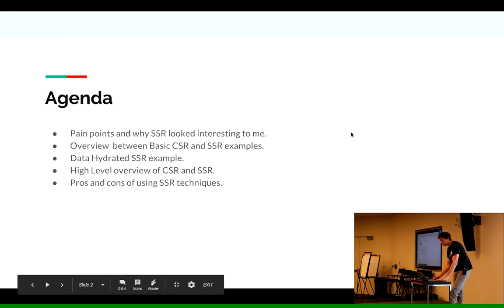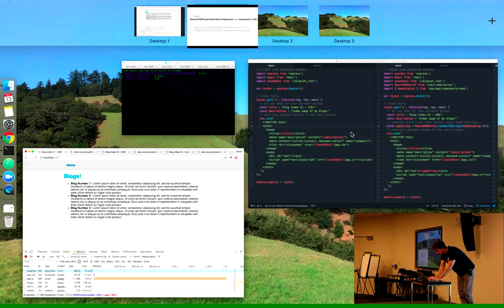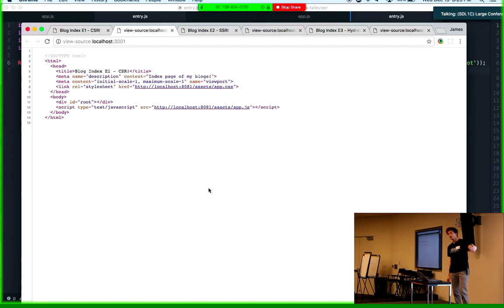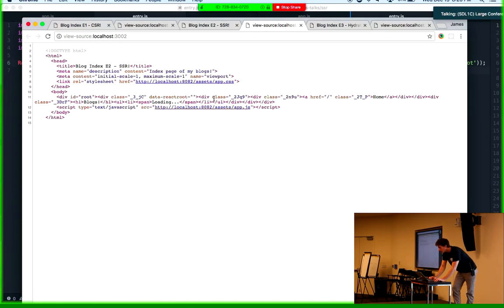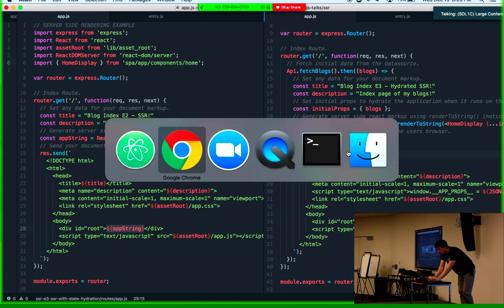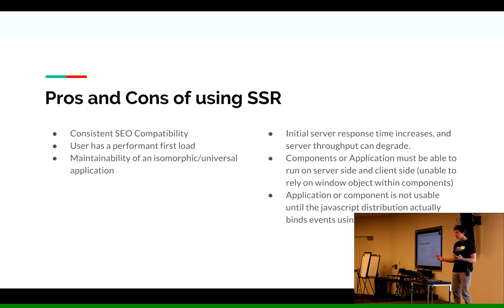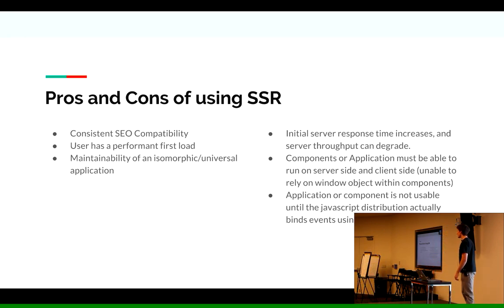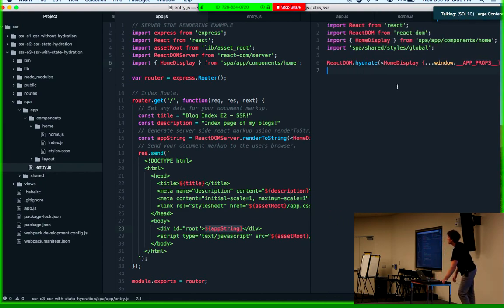Server Side Rendering React Components presented by James Marrs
December 2017 Phoenix React Meetup